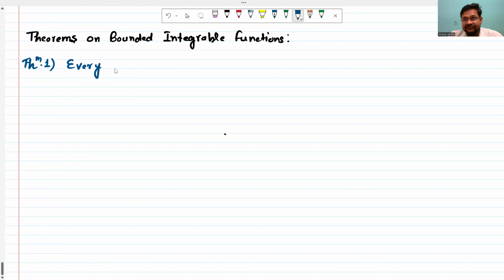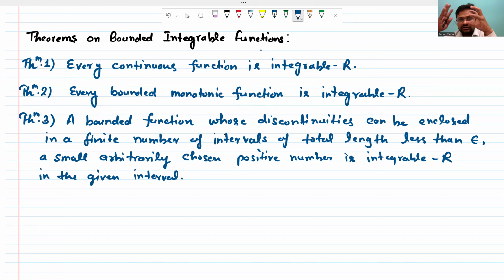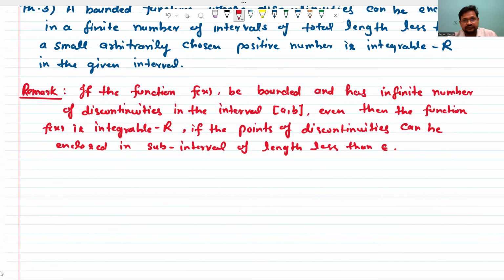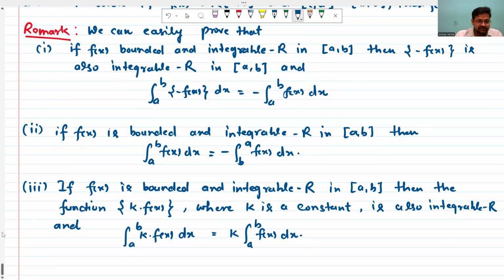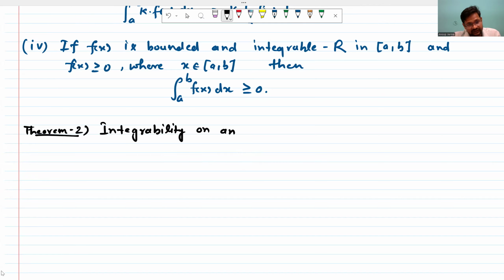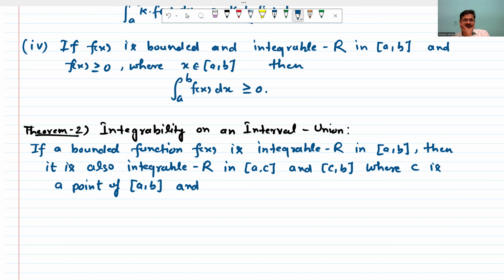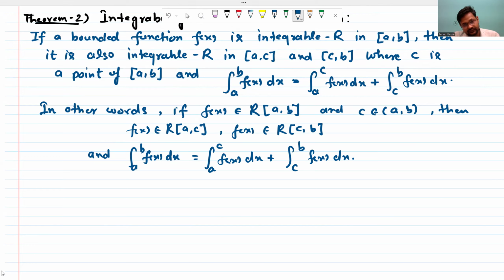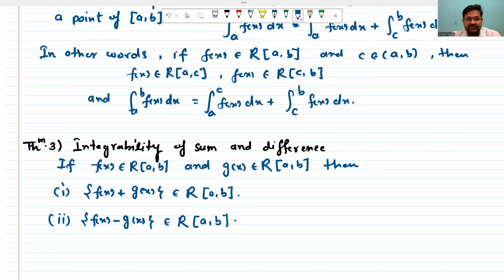B.A./B.Sc.(Mathematics) Part-I : SEMESTER-II | Integral Calculus| Riemann Integration | Lec.-09